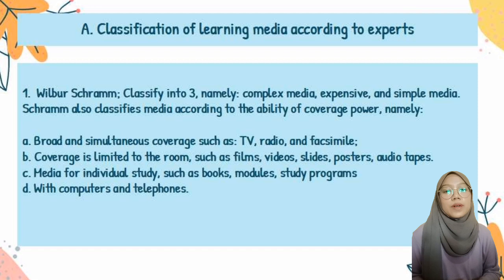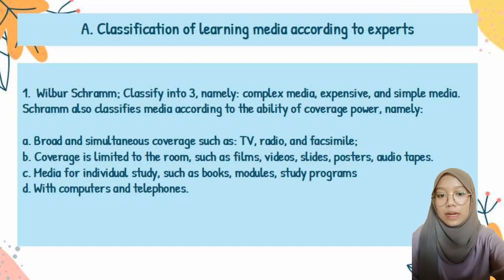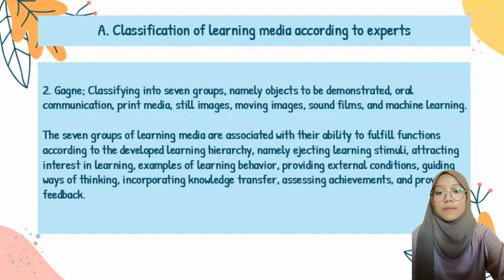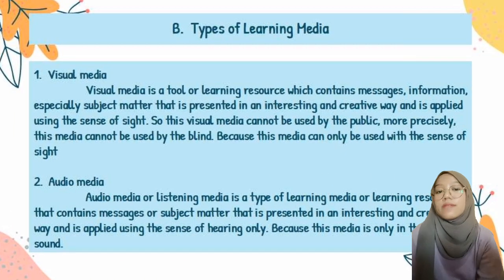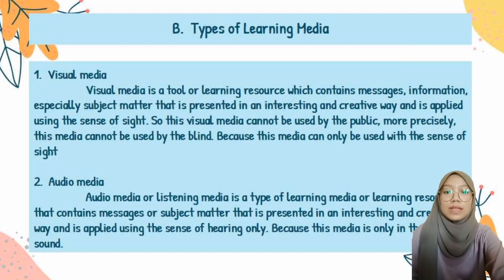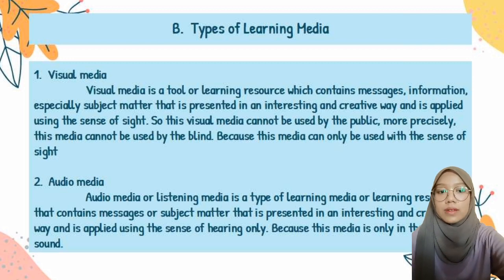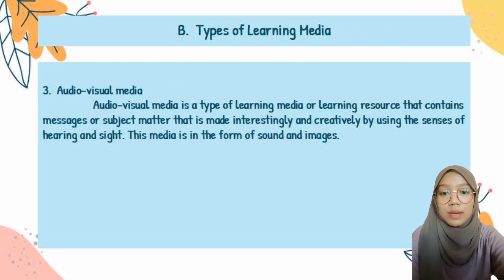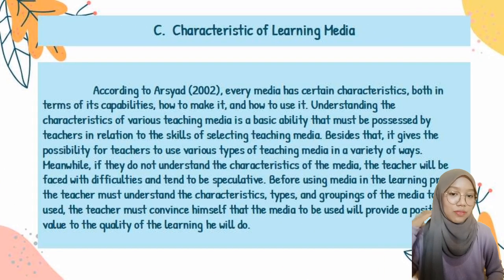Economic Learning Media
Economic Learning Media & Technology Information and Communication

by:
Putri Oktaviani
19053017
Economic Education

Lecture :
Efni Cerya, S.Pd., M.Pd.E.